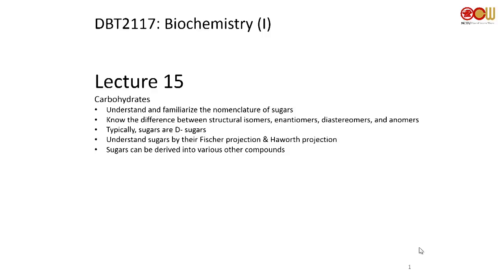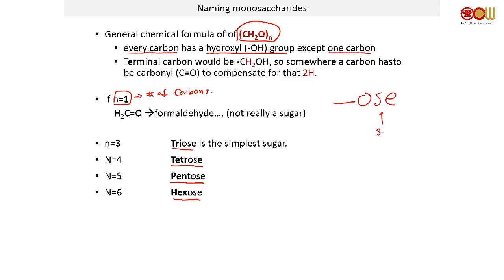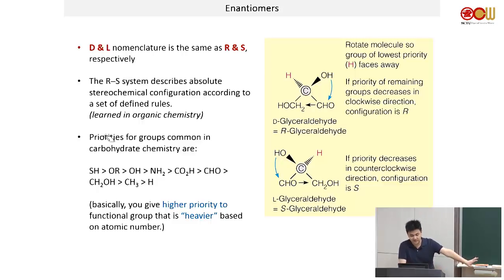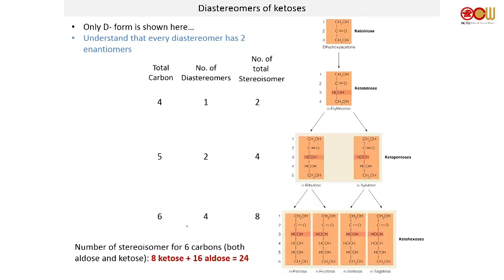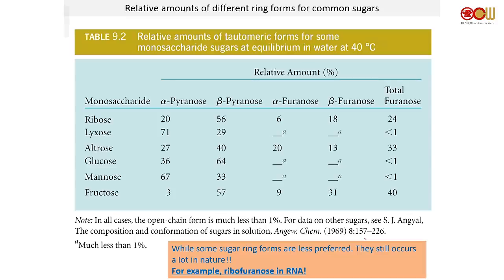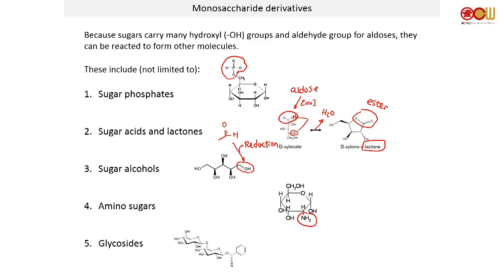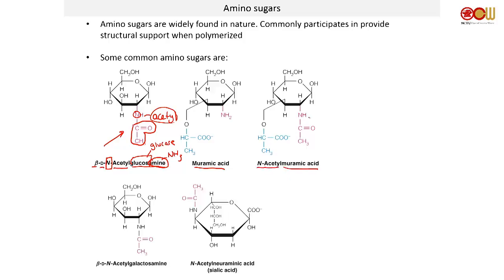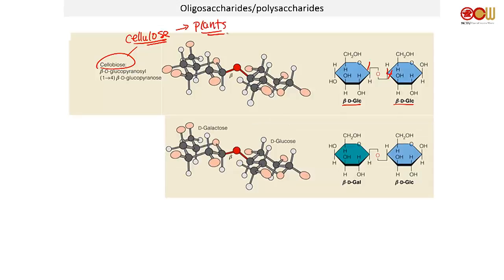Lec 23 Carbohydrates I (1/2)